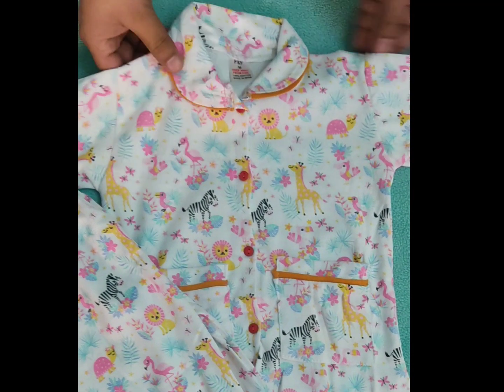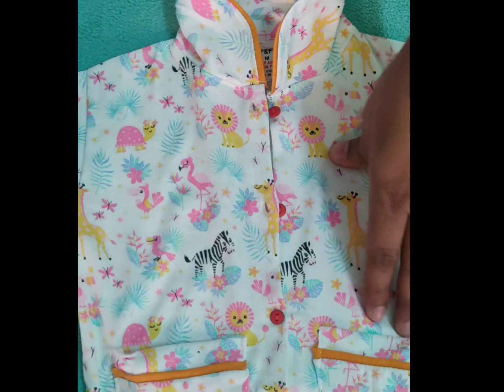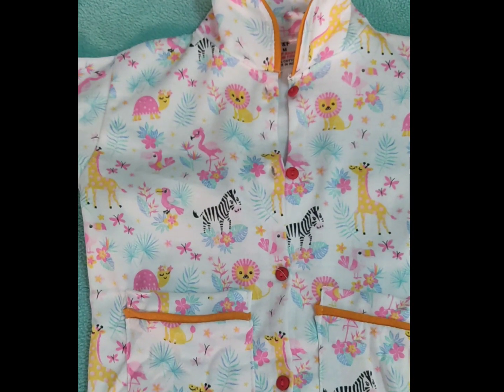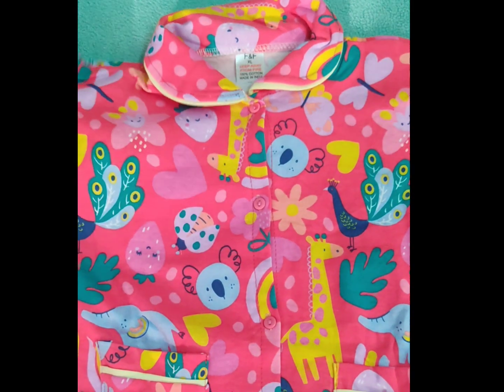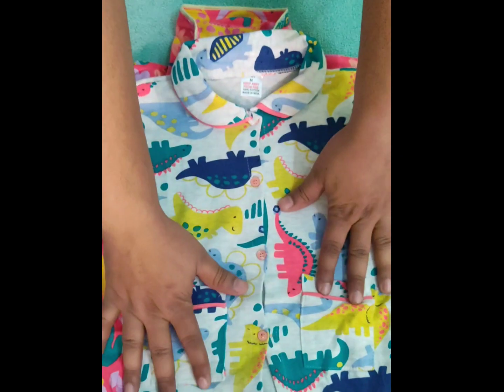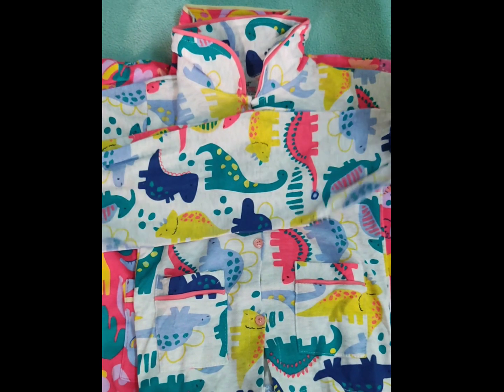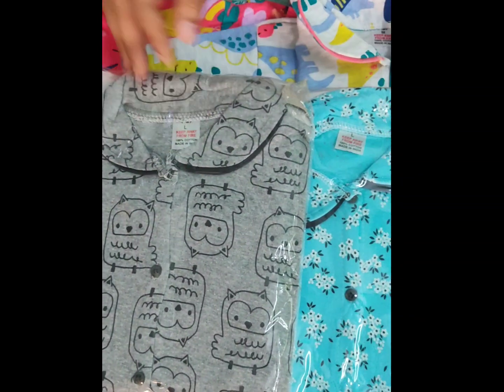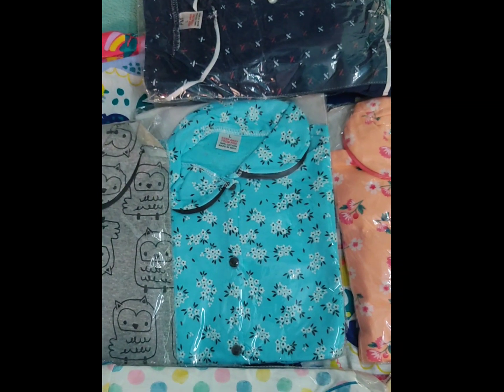Kids Branded Night Suit at Best prices|Diwali Sale @KAIRAVICRAFTS | Booking no -8700225888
Kairavi Crafts
 Kids Branded Night Suit
Age 2-8yrs
Fabric- Interlock
Bio wash, 180gsm
Price -₹550
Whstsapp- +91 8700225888